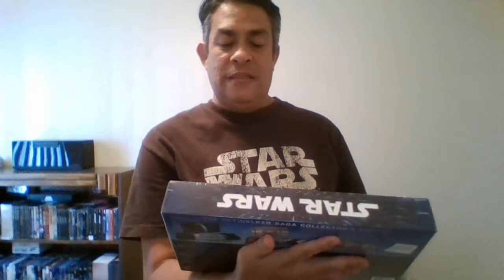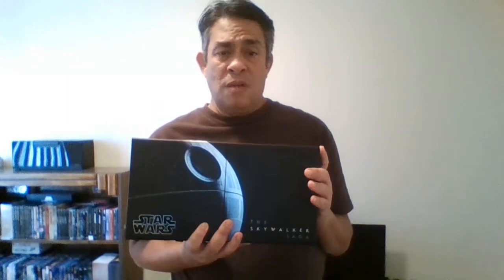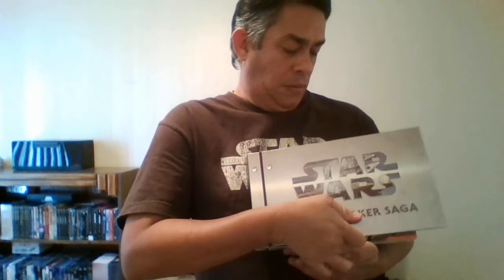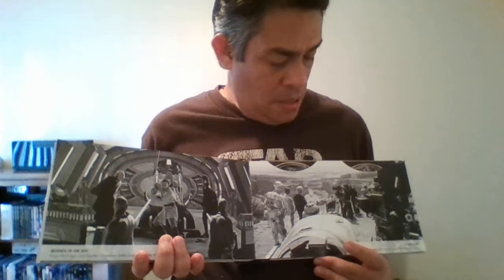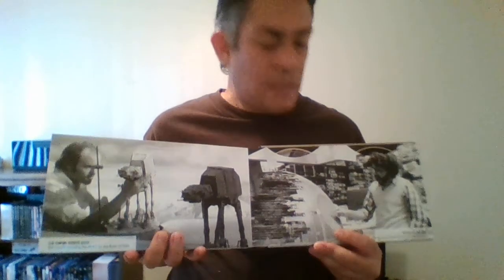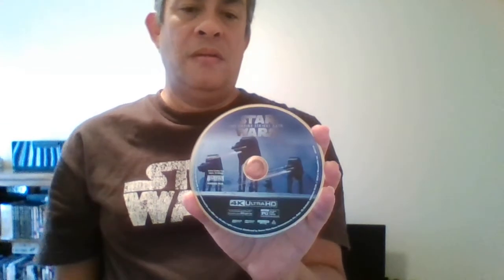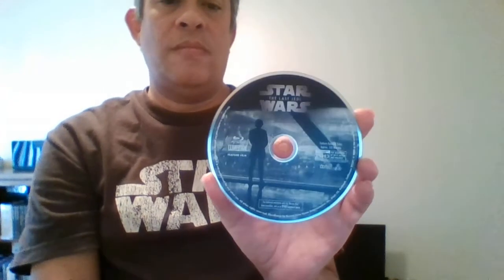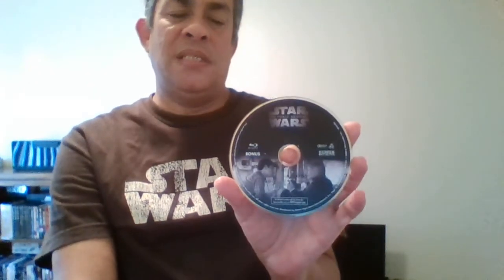4K Star Wars The Skywalker Saga Collection .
Unboxing the Best Buy  exclusive Star Wrs 9 movies Skywalker Saga Limited Collection Set.